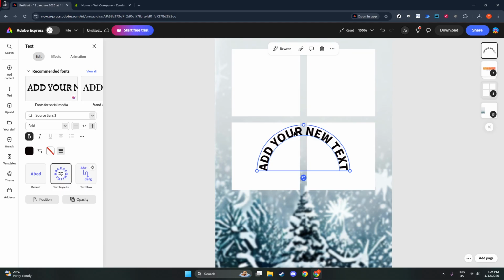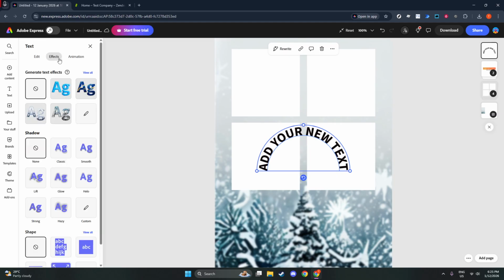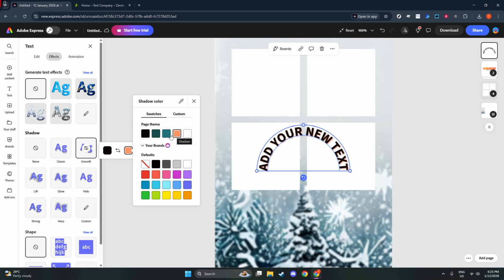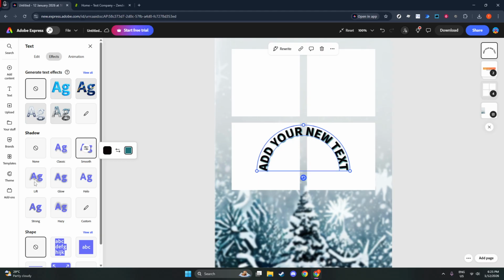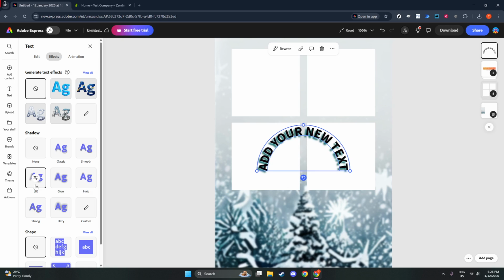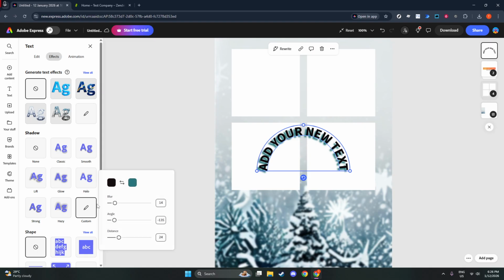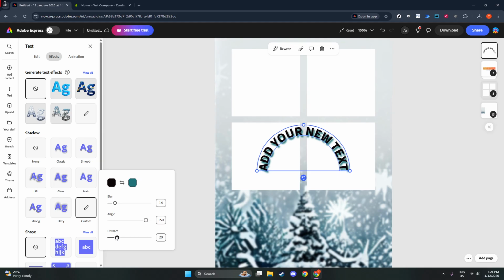How to Add Shadow in Adobe Express [2026 Full Guide]